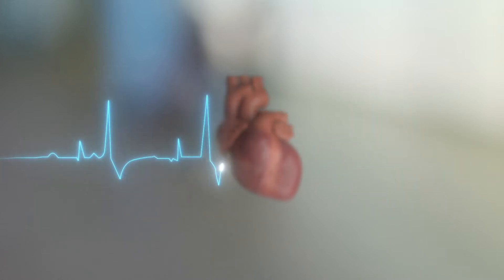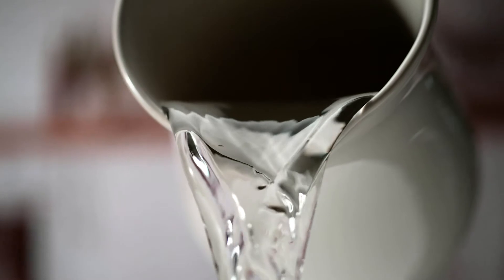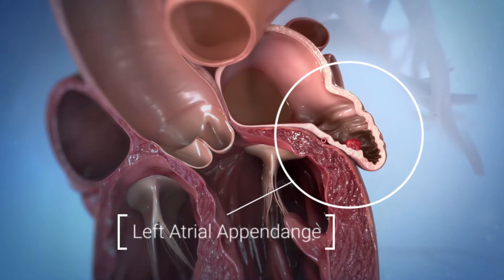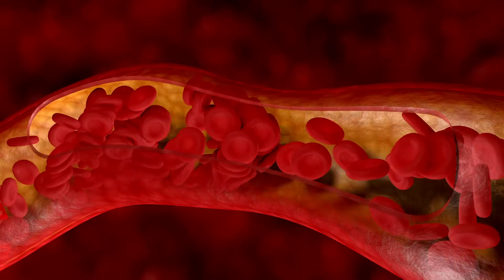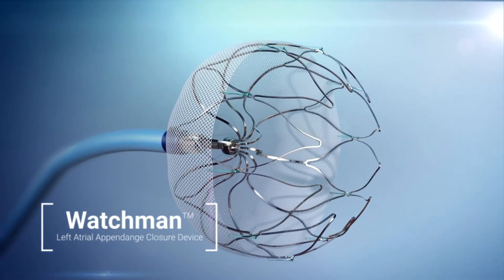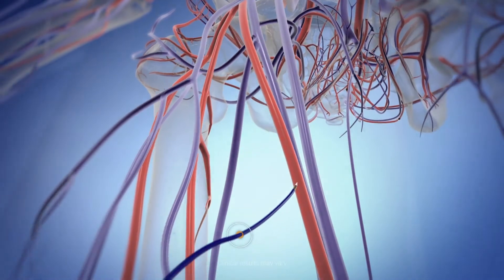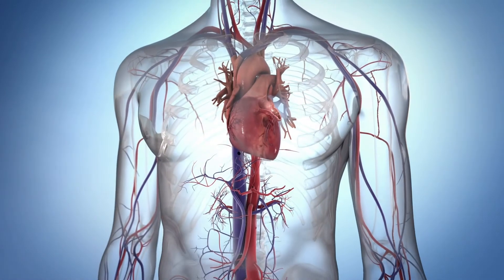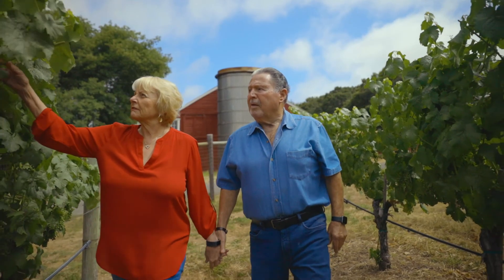Watchman™ – An Alternative to Blood Thinners for AFib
Through a small catheter, surgeons in the Sutter Health network can implant the WatchmanTM device in the left atrial appendage of the heart. The non-surgical procedure helps people with non-valvular atrial fibrillation stop using blood thinners.